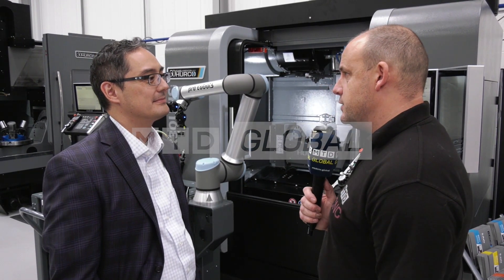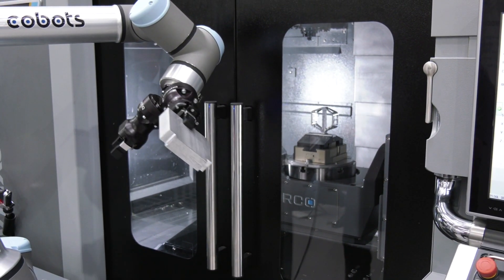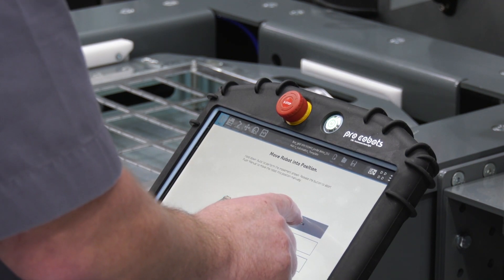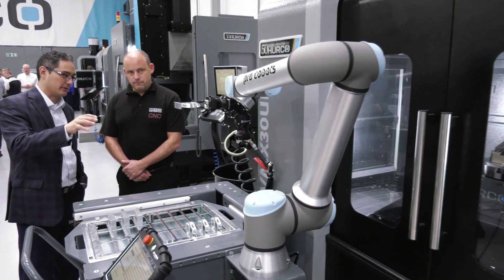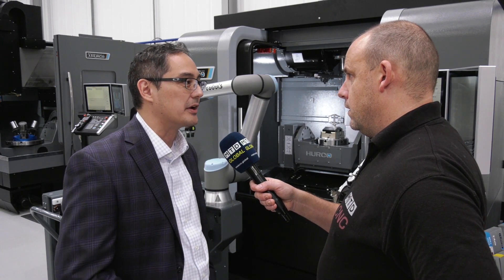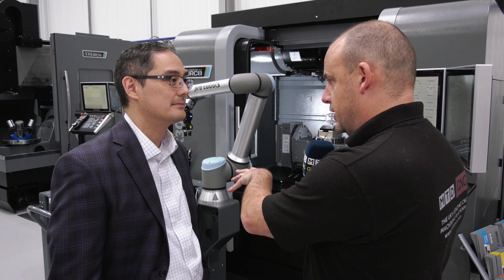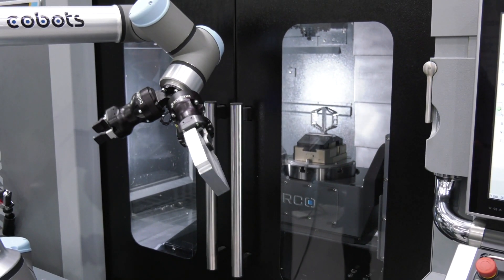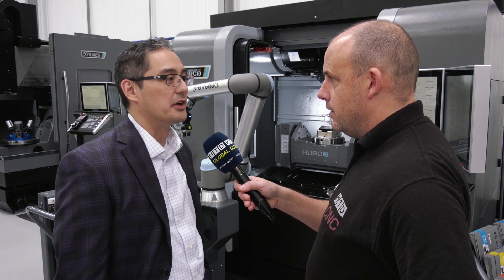Have you seen the new Hurco COBOT?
Move this from machine to machine, a simple, reliable and easy to program COBOT ensuring your machine never lays idle.